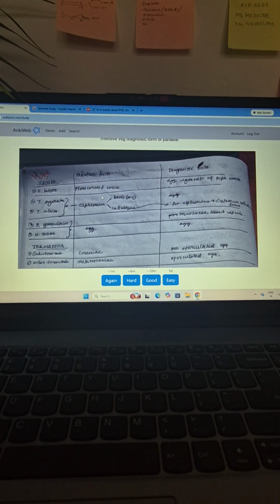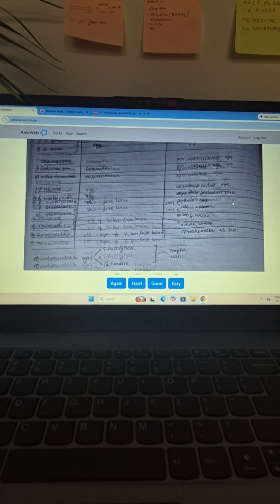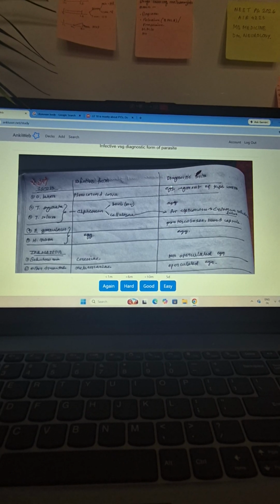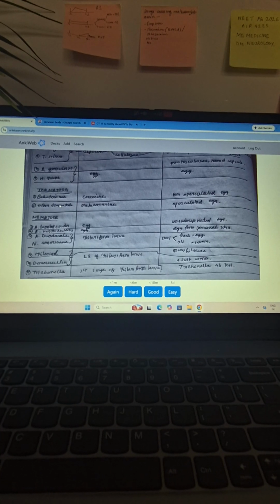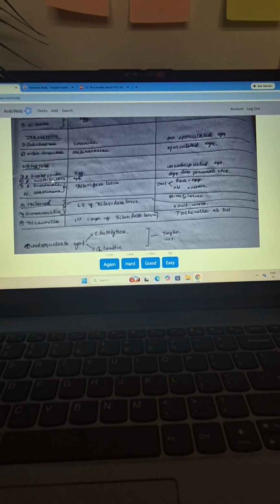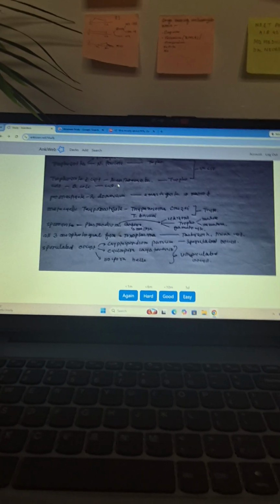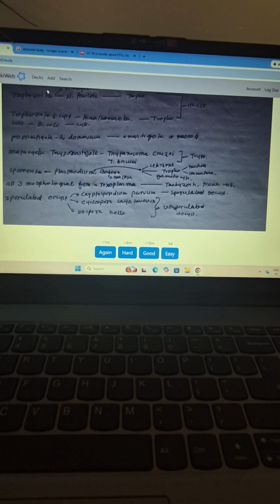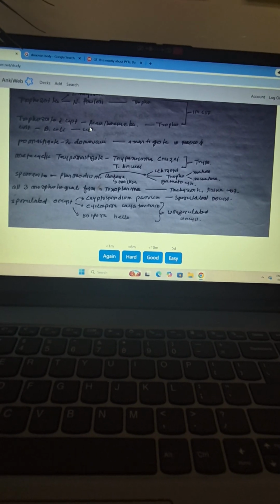Infective and diagnostic form of parasite